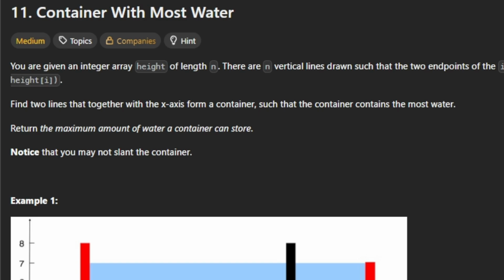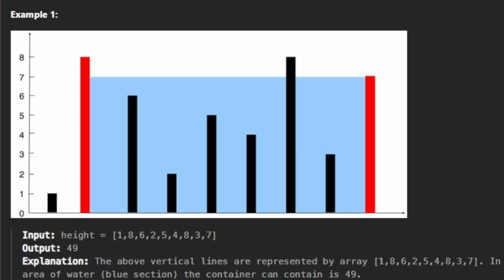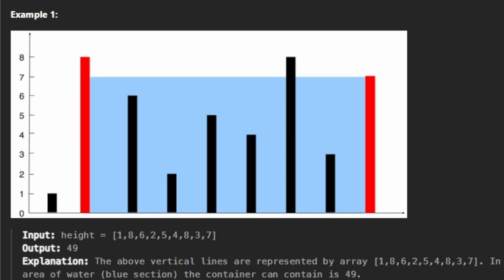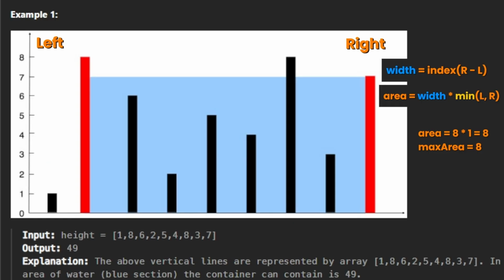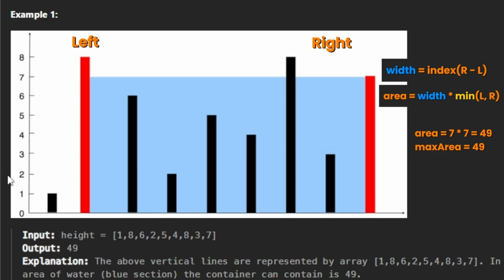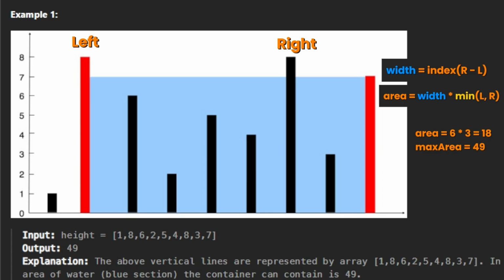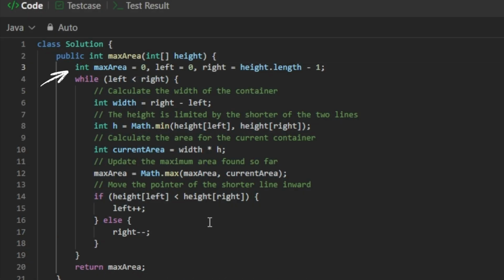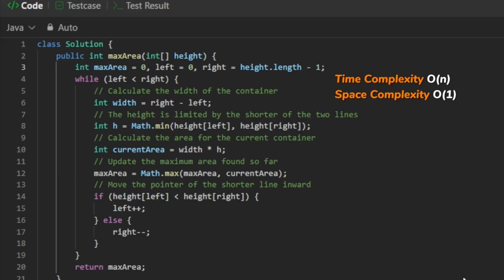Container With Most Water 🧠 Two Pointers Trick (Leetcode 11)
This classic interview problem looks tricky, but it has a deceptively simple and elegant solution. In this video, we'll break down LeetCode 141: Container With Most Water and uncover the powerful Two Pointers trick that solves it in linear time.

First, we'll look at the brute-force approach and understand why it's too slow. Then, we'll dive deep into the optimal Two Pointers solution, explaining the critical "aha!" moment of why we always move the pointer of the shorter line.

By the end of this video, you won't just have a solution; you'll have a deep intuition for the Two Pointers pattern that you can apply to many other problems.